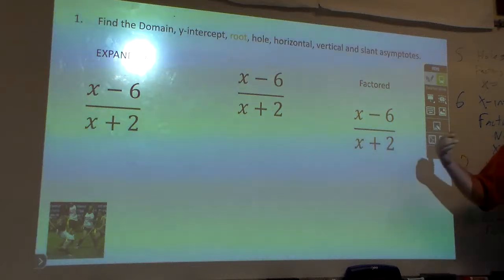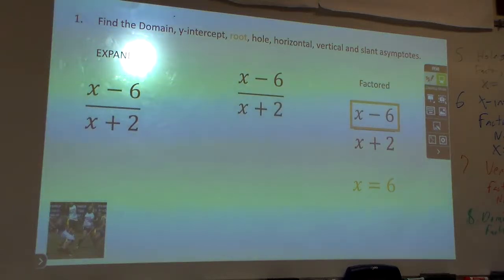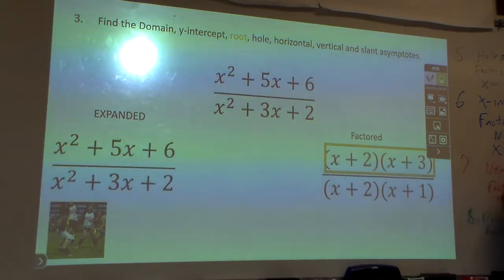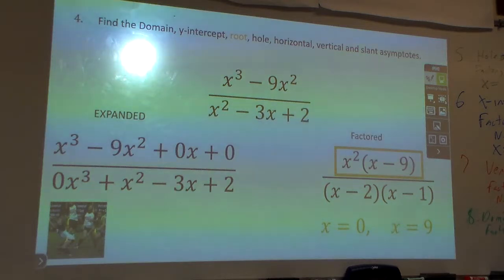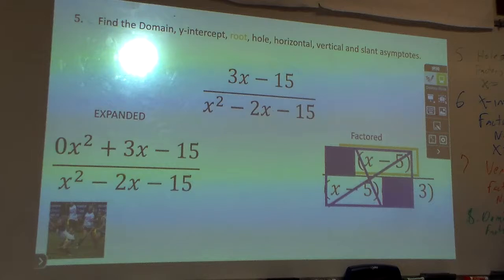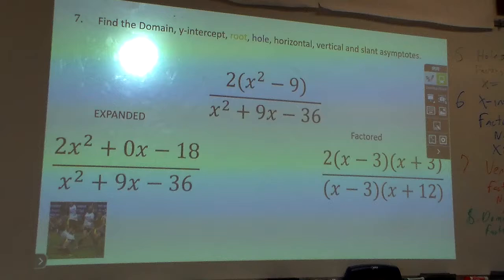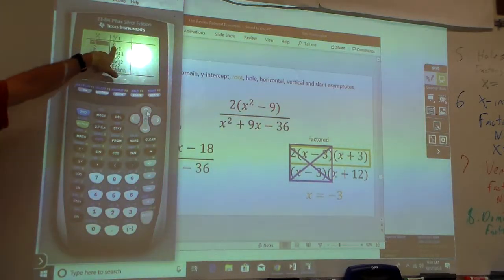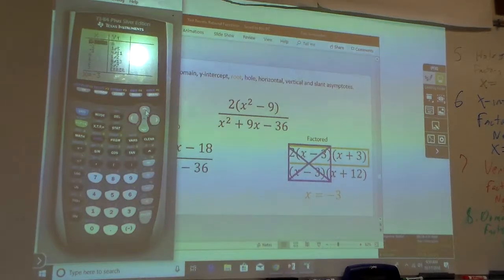How to find the x intercept in a rational function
This will show you how to find the x intercept or root of a rational function, using the factored form.